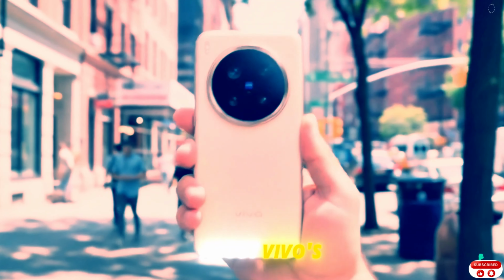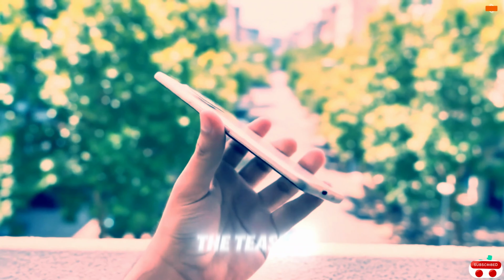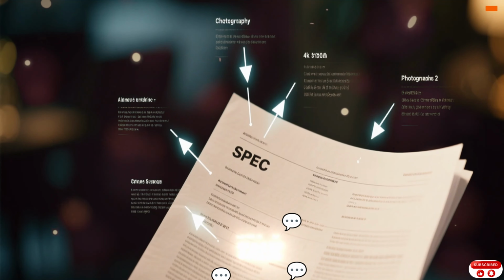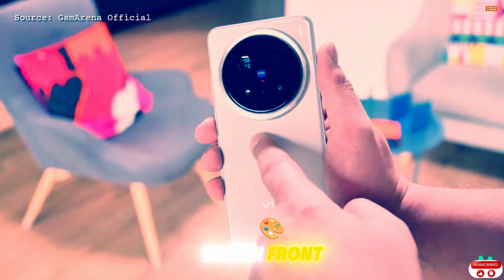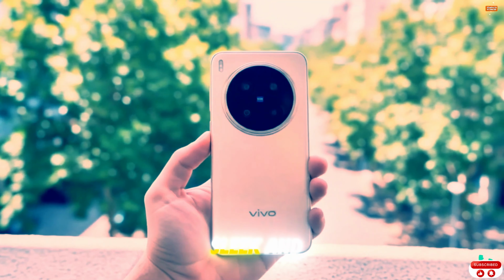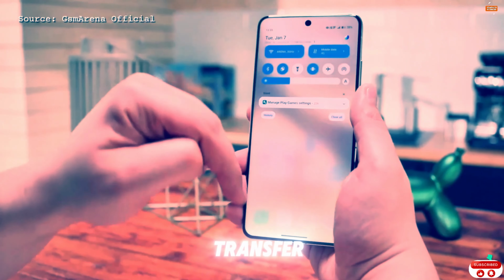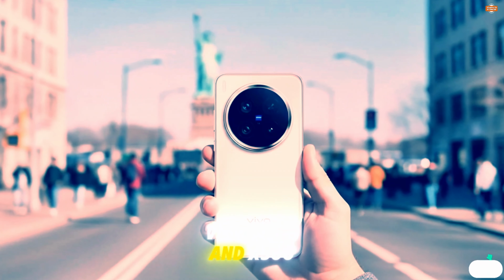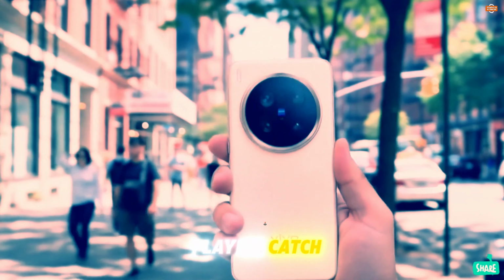Vivo X300 Pro: A Flagship iPhone Killer? Leaks & Full Specs Inside!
With the rumored October launch of the Vivo X300 Pro fast approaching, the leaks are rolling in, and the hype is real! This new flagship from Vivo could be a serious contender against the iPhone 17 Pro and Galaxy S25 Ultra. From stunning display features to impressive camera upgrades, Vivo is packing some next-gen tech into the X300 and X300 Pro. Let’s dive into everything we know so far!

Vivo X300 Specs:

Display: The X300 features a 6.31-inch LTPO display with 1.5K resolution and a buttery-smooth 120Hz refresh rate. With BOE’s LiPo tech, the bezels are practically invisible, offering a sleek and immersive experience.

Cameras: The camera setup is mind-blowing — 200MP main sensor, 50MP ultrawide, and 50MP periscope telephoto with 3x optical zoom. The 50MP front-facing camera is perfect for selfie lovers.

Performance: Powered by the brand-new MediaTek Dimensity 9500, the X300 is over 30% faster than the previous generation, outpacing even the Snapdragon 8 Elite in the Vivo X200 Ultra.

Battery & Charging: A massive 6000mAh battery with 90W fast charging, a USB 3.2 port, and an ultrasonic fingerprint scanner.

Vivo X300 Pro Highlights:

Video Features: 4K 120fps slow-motion recording and Dolby Vision HDR, plus 10-bit Log video that rivals Apple’s ProRes for professional-level filming.

Design & Software: A new cold-carved glass tech makes the phone thinner and sleeker, while the latest OriginOS 6 offers seamless software features, including a CarPlay-like car mirroring function and an AirDrop-style wireless transfer system — no Wi-Fi needed.

Can Vivo X300 Pro Compete?
The Vivo X300 Pro is setting bold expectations, and the big question is: Does it have what it takes to go head-to-head with the iPhone 17 Pro and Galaxy S25 Ultra?